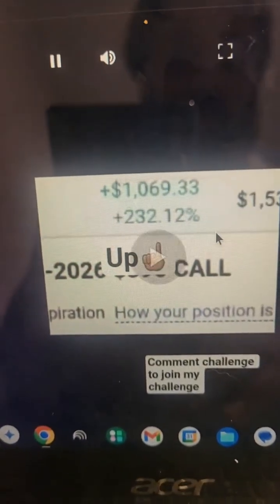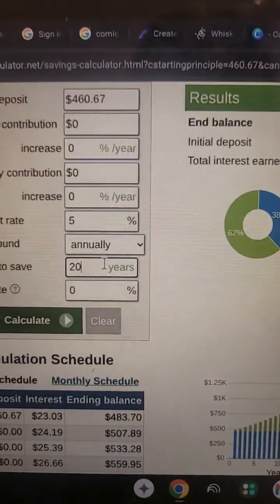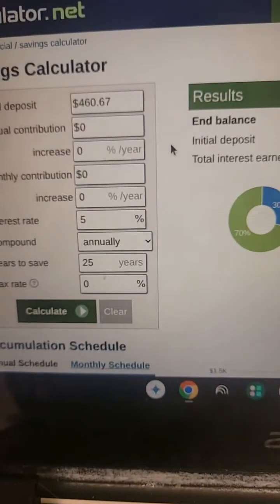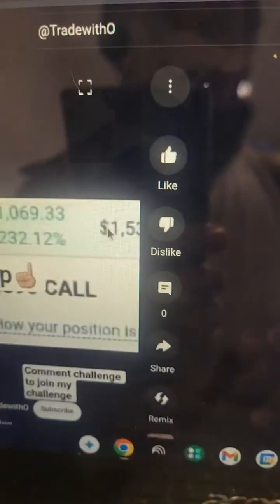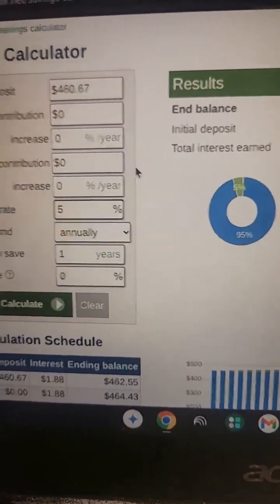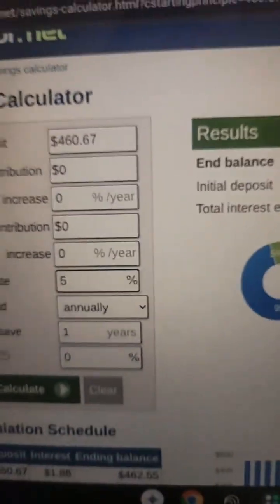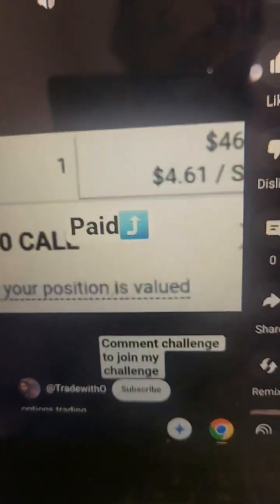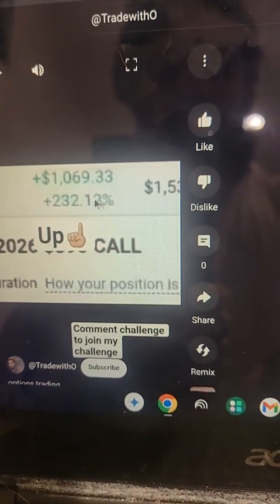Options trading vs saving accoint (you could make this from one trade)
1. Hedge against a declining stock market to minimize losses.
2. Used to generate recurring income
3. Used for speculative purposes such as wagering on the direction of a stock

options trading for beginners: complete (click video end) guide with examples